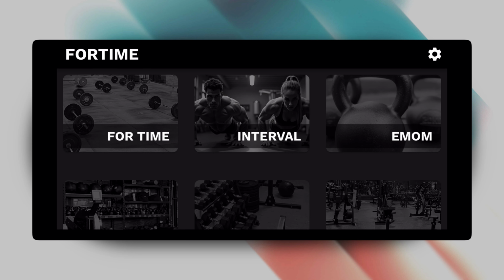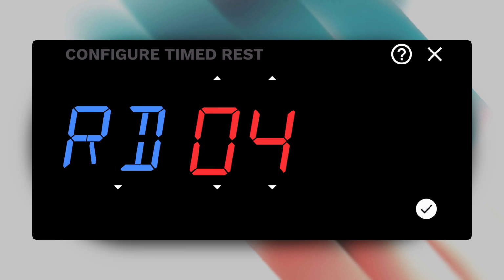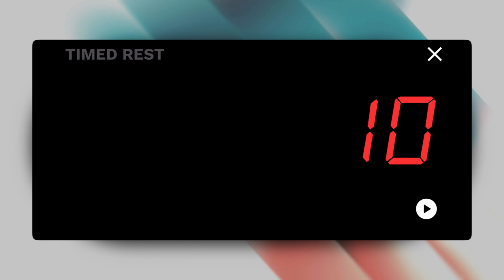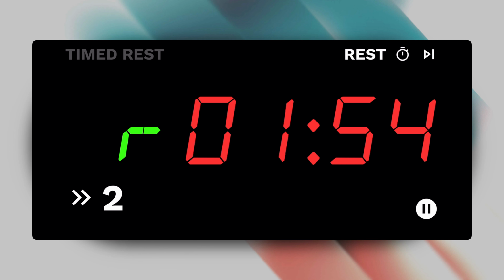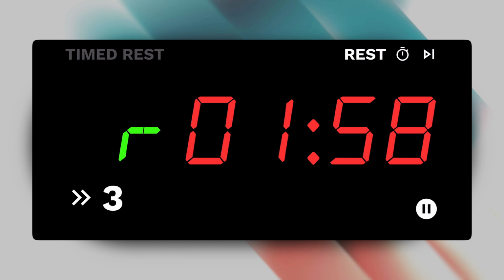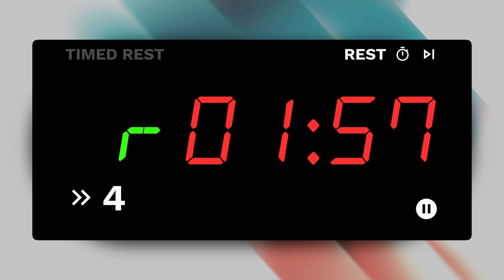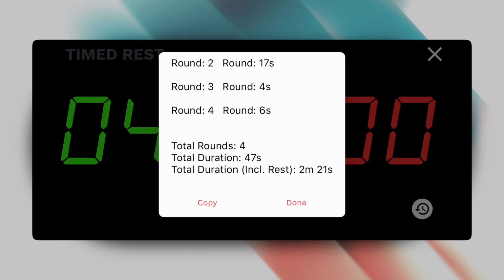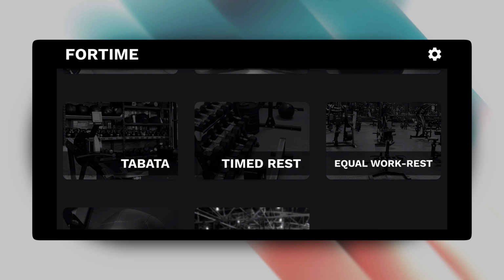ForTime Workout Timer - How to use the "Timed Rest" Timer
In this video, you'll learn how to use the "Timed Rest" timer in the ForTime Workout Timer. A Timed Rest Timer allows you to specify the length of rest you should have after a set.